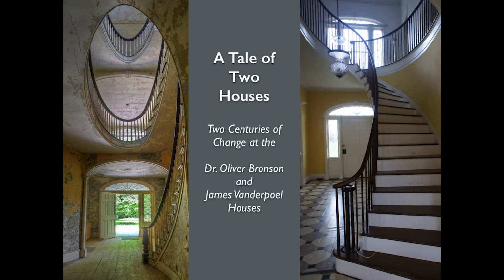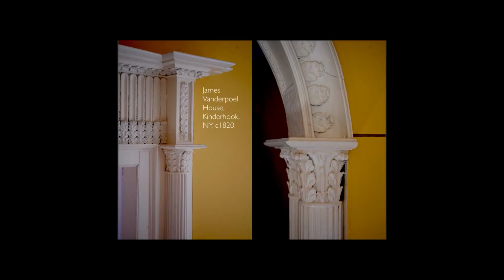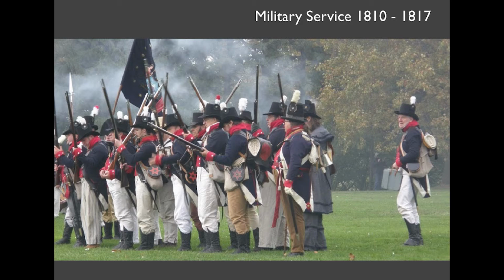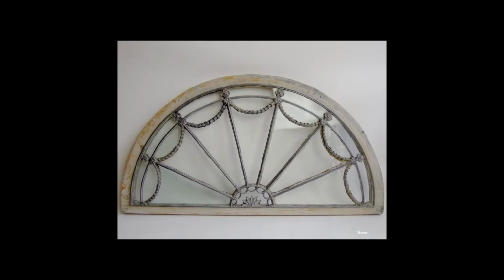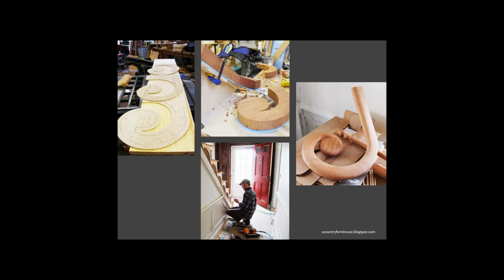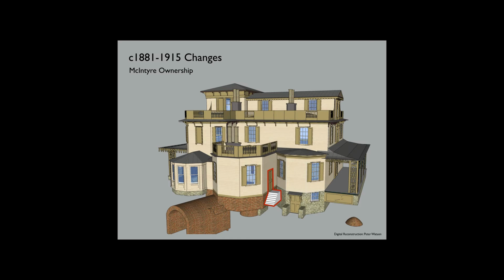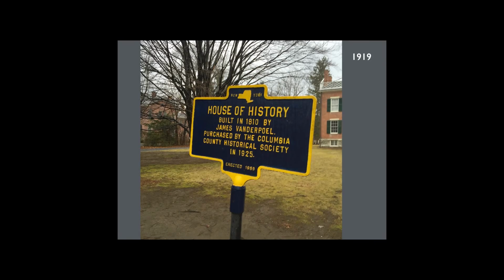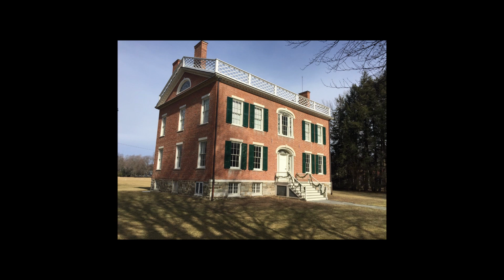Peter Watson 2